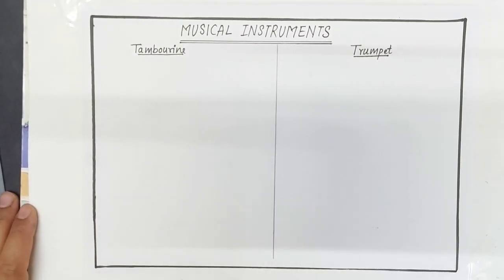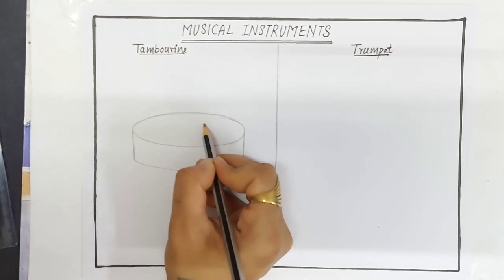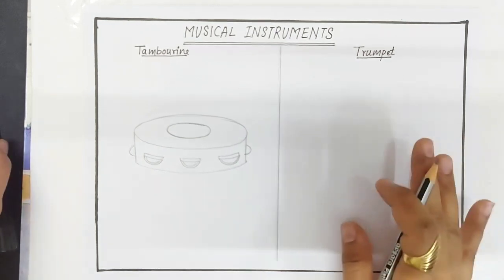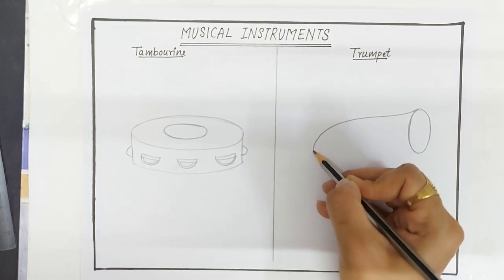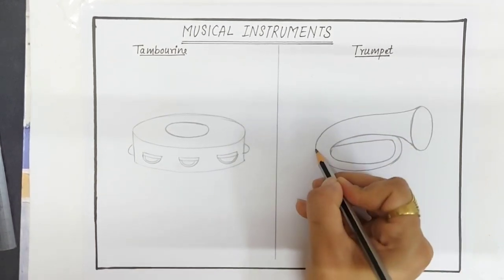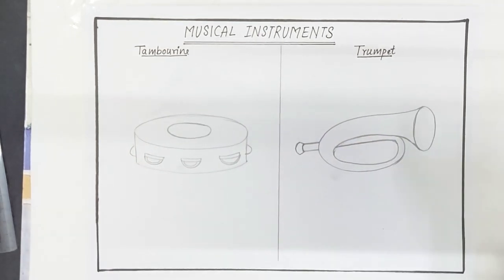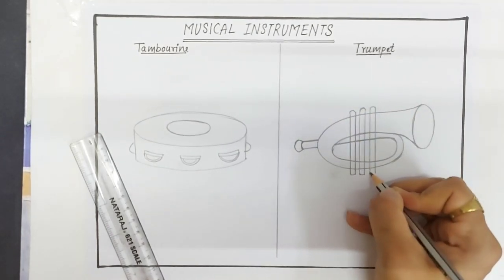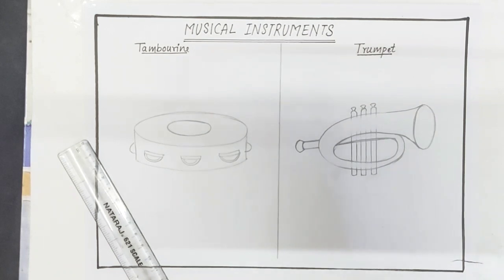CLASS_VIII_MUSICAL INSTRUMENT